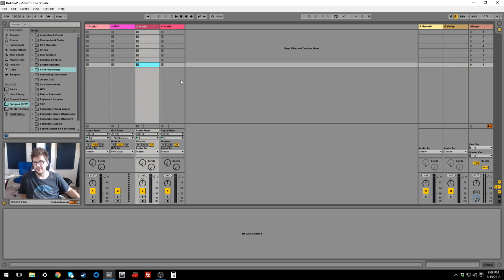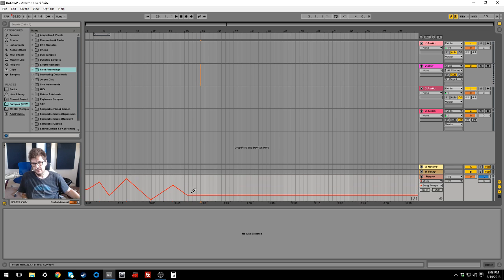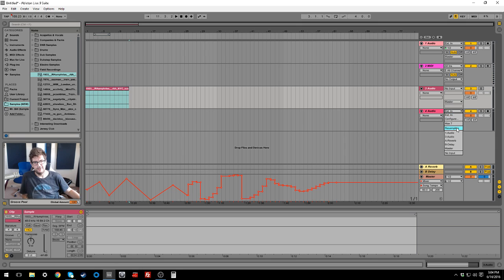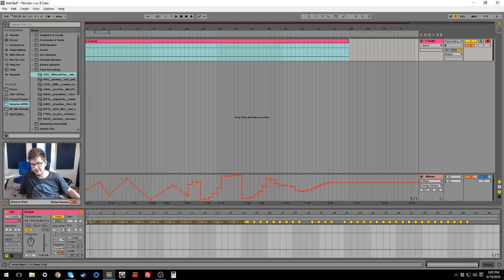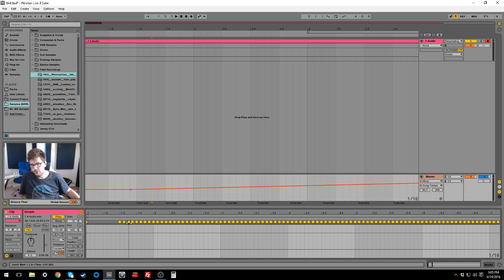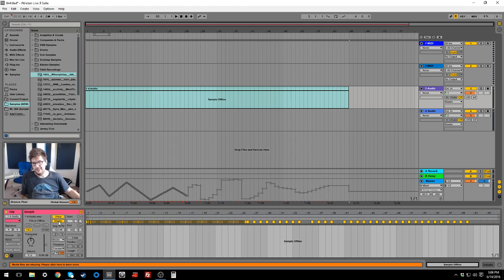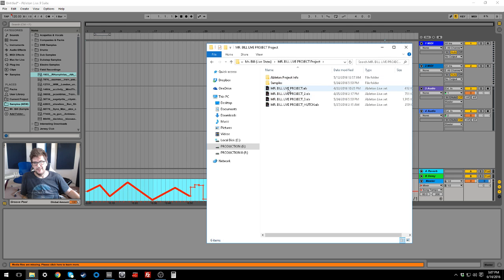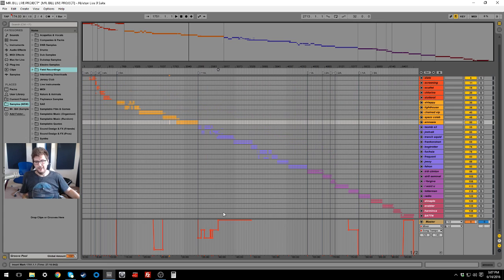Mr. Bill - Ableton Tutorial 54: Copying Tempo Changes From One Session To Another